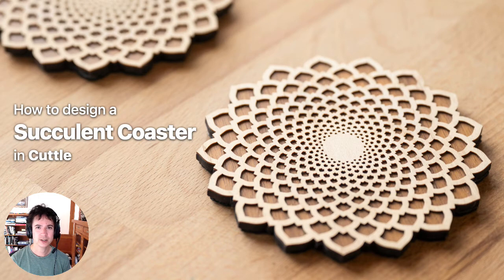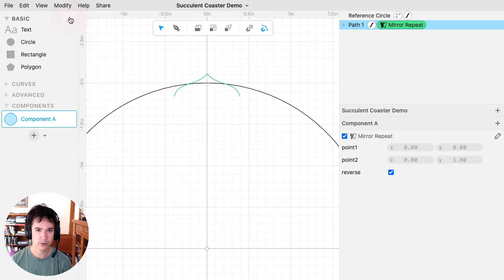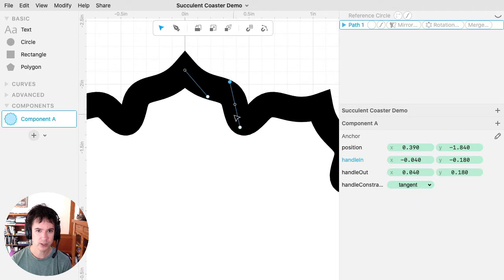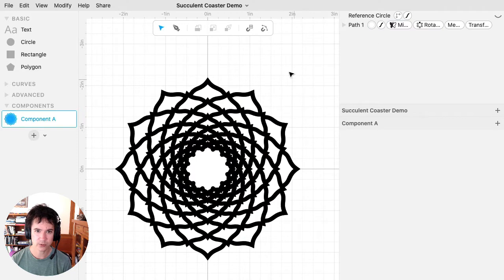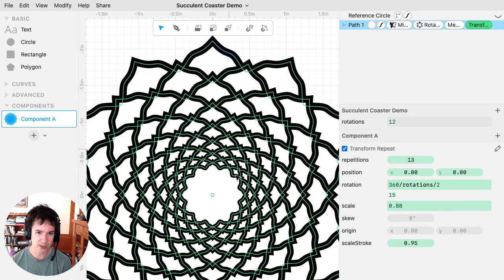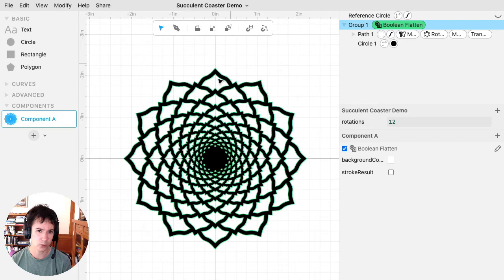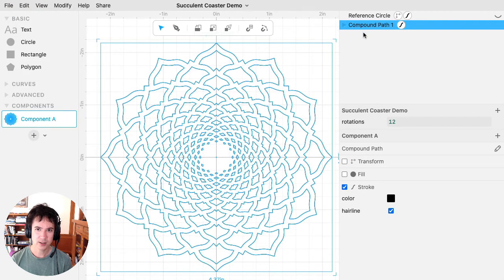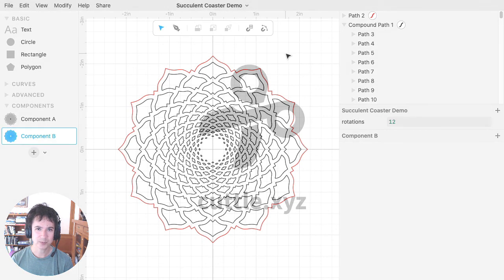Make a Succulent Coaster in Cuttle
Full project tutorial: how to make a succulent-inspired fractal-design laser-cut coaster in Cuttle.

- Boolean Flatten
- Convert to Path